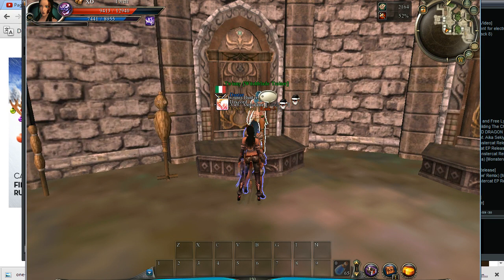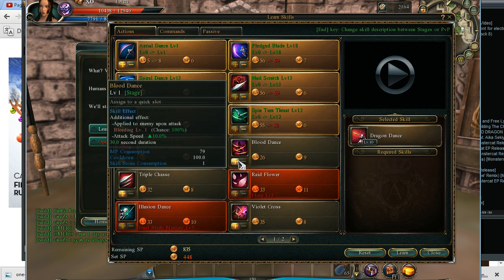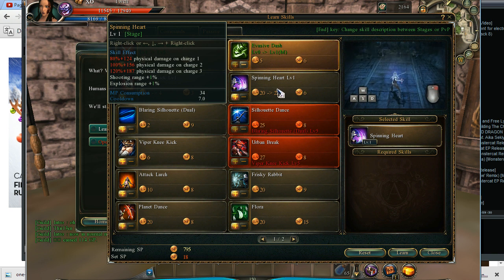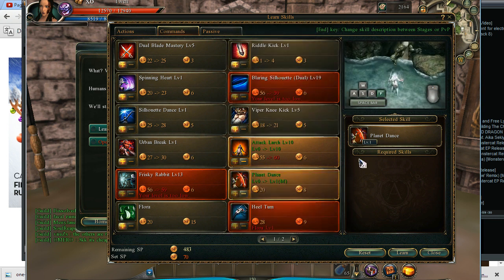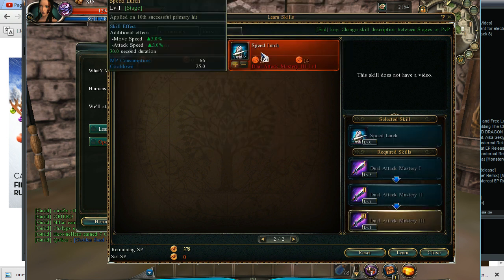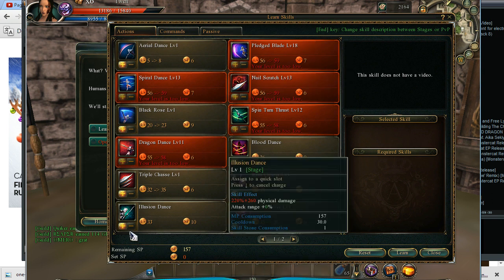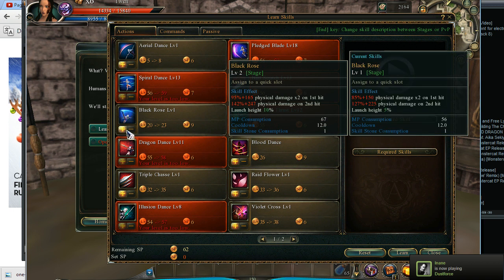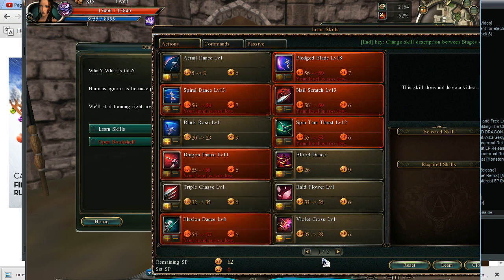C9 Bladedancer Skillbuild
For all of you that want to beast

Notes:
- Max blackrose (used in stuncombo)